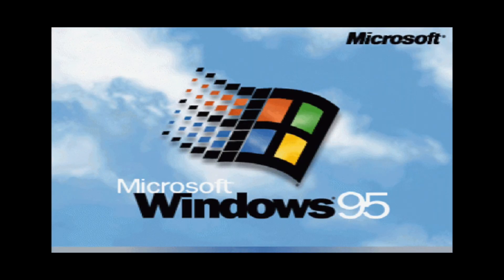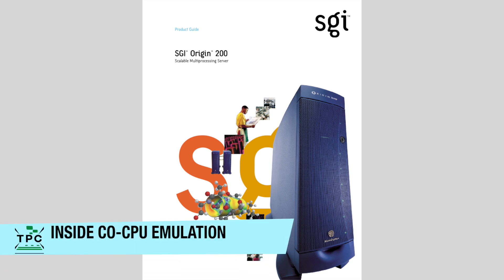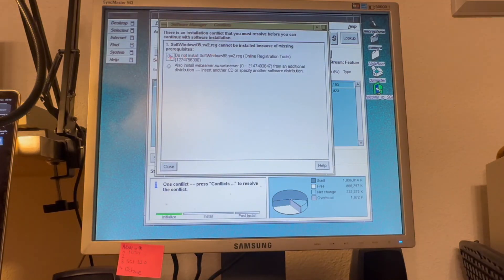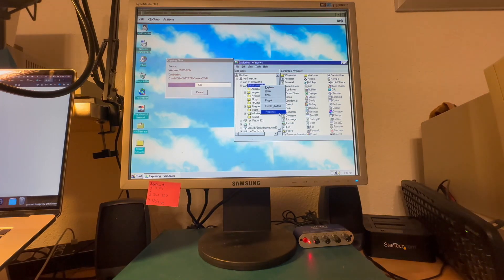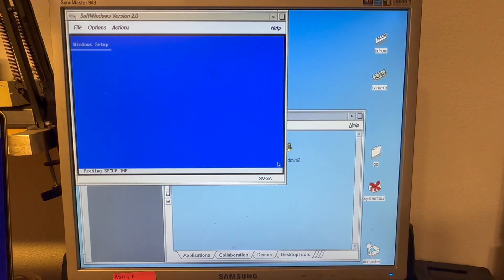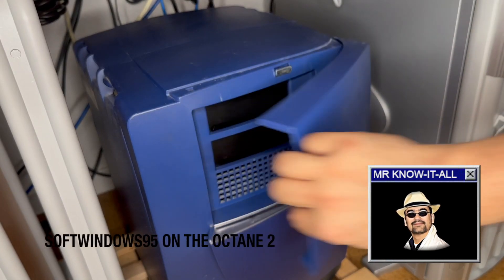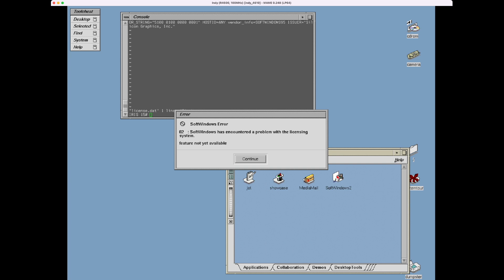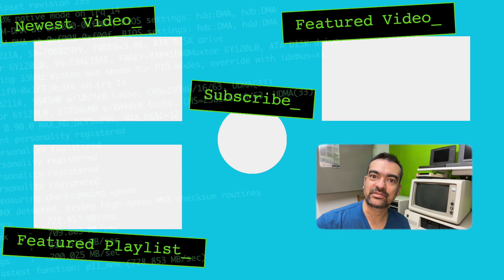A look into SoftWindows(95) cross-platform emulation on SGI Workstations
Running Windows in a virtual machine on a 90's SGI workstation?
Yes, that's possible, and it marked the latest advancement in emulation at the time.

Even in the 80s it was already possible to co-host another CPU platform inside your computer by help of CPU co-processor boards.
This way, it was possible to run DOS on a Macintosh, or CP/M-80 on the PC.
In the 90s, CPU performance has evolved to that point that pure software-only emulation became possible, no longer requiring a co-processord board.
It was, by all means, slow, and in now comparable to hardware-assisted emulation or present-day virtualization.
So let's have a look into SoftWindows(95) on Silicon Graphics workstations.

00:00 Intro
02:48 Inside co-processor assisted emulation
04:51 The SGI Indy under pressure
10:18 SoftWindows 2.0 on the SGI Indy
14:03 SoftWIndows 95 on the SGI Octane 2
16:27 About (unresolved) License Troubles
18:06 Conclusion
19:24 Credits